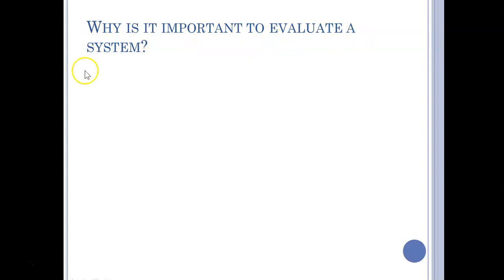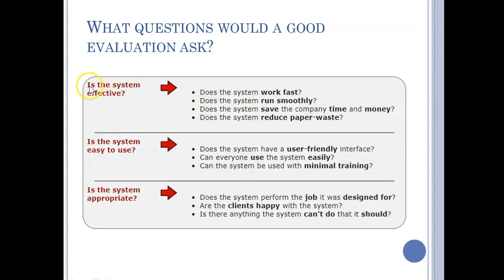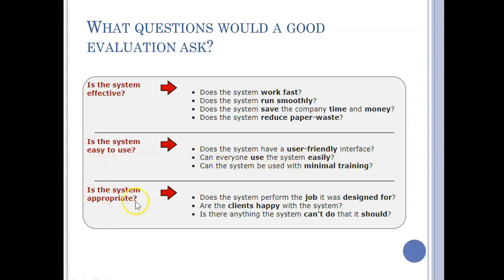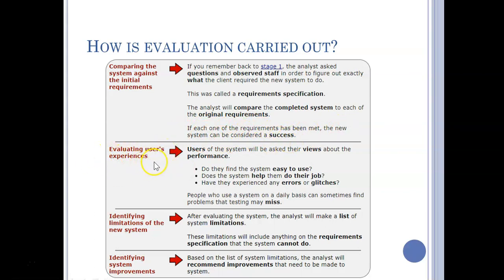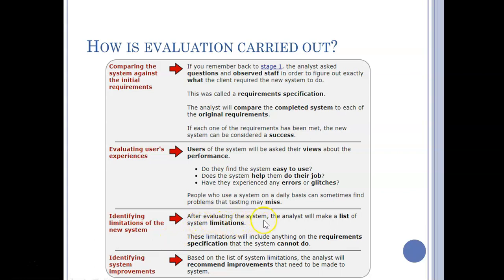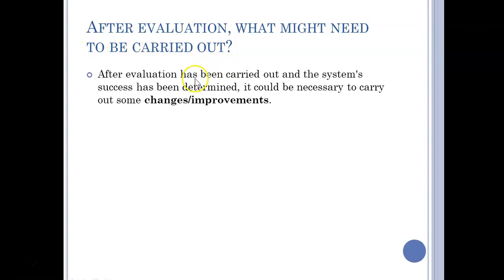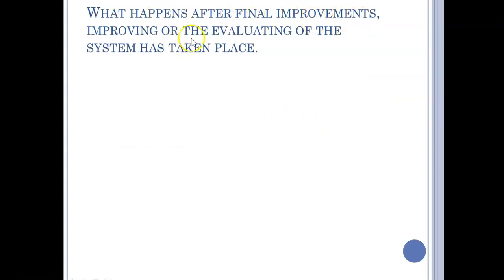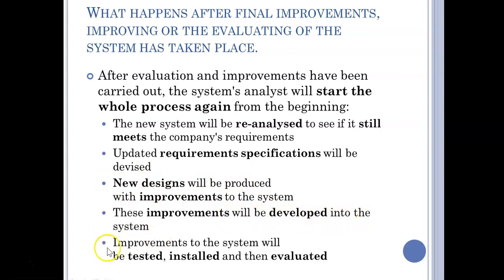Chapter 7 - Lesson 5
This is the fifth lesson on Chapter 7.